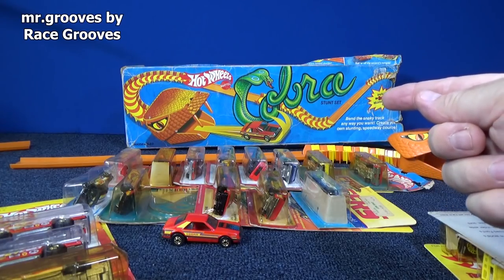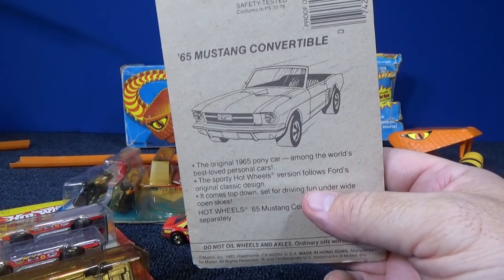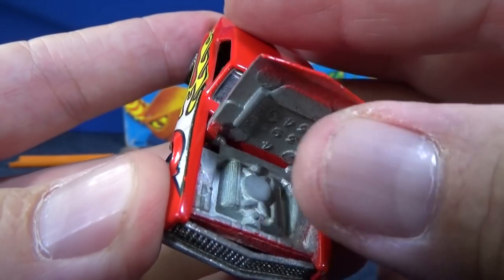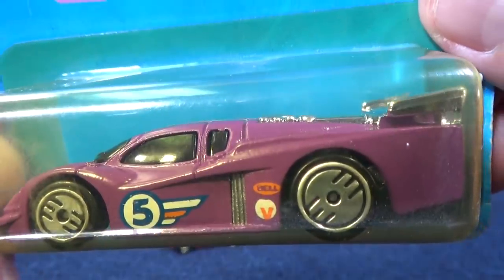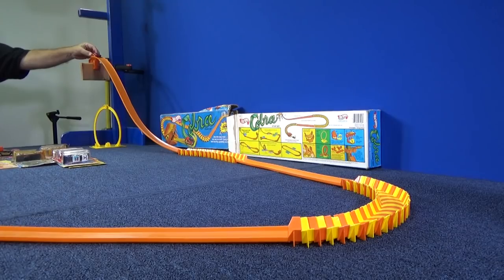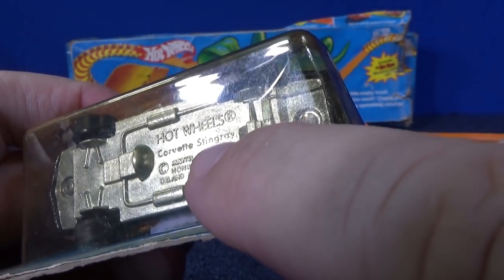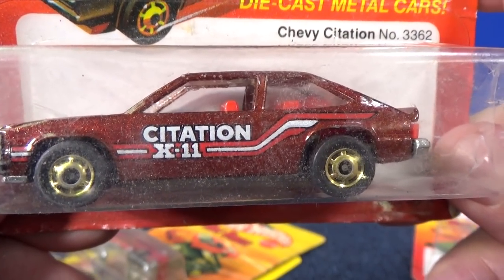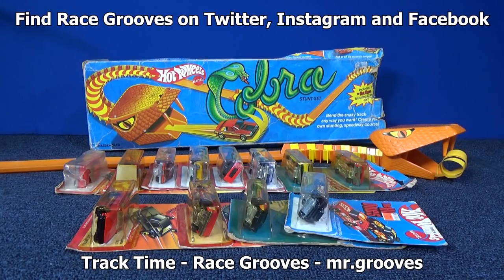Vintage 80's Hot Wheels Hot Ones Collection with Metal base, Metal body and Hot Ones Wheels!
Hot Wheels Hot Ones! These wheels were part of 1980's Hot Wheels history. These cars are very fast compared to most Hot Wheels cars! I showed about 18 packages. After Hot Ones, Mattel had Basic Wheels/Blackwalls and Ultra Hots show I showed some samples of those as well.

(O__O) ... (O__O)